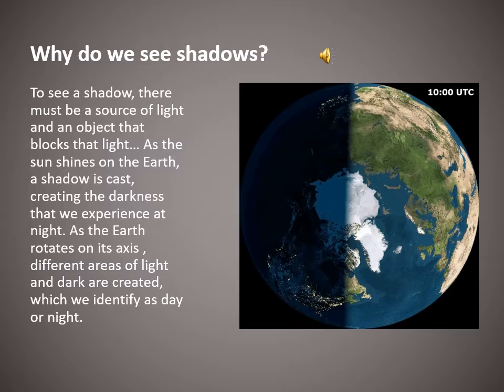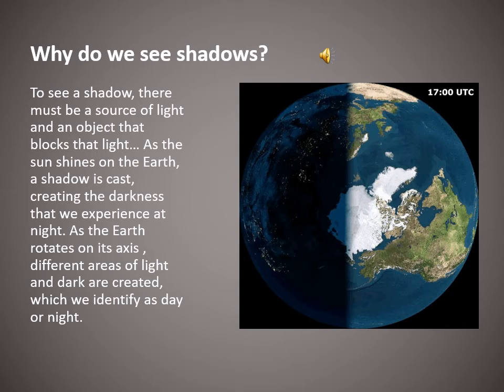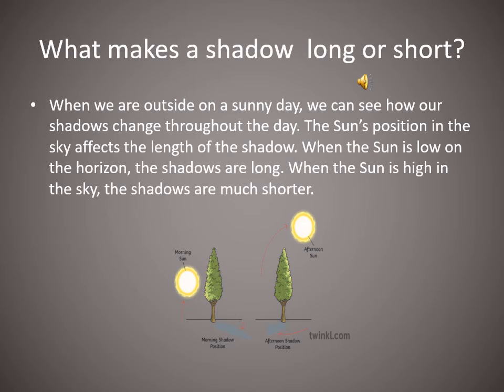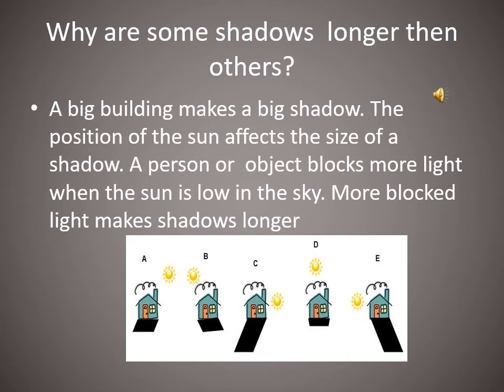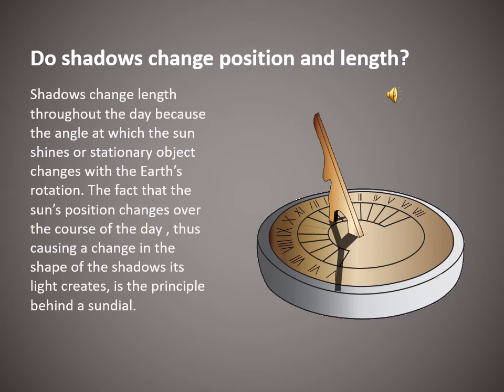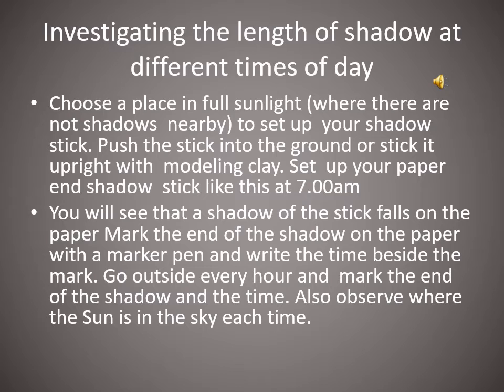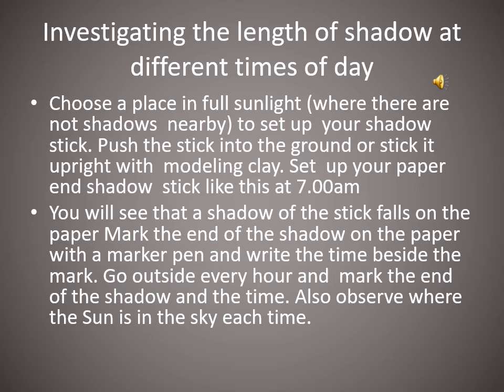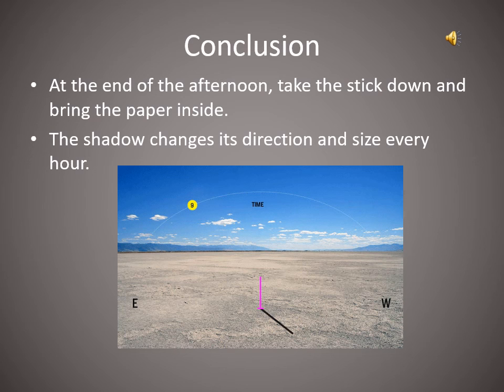December 14, 2020